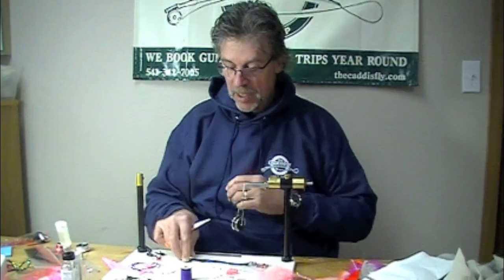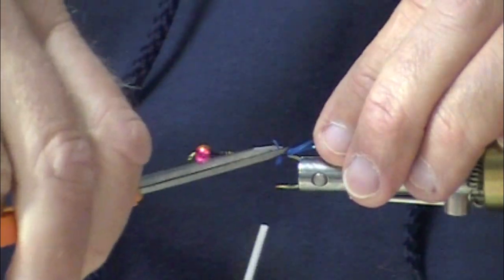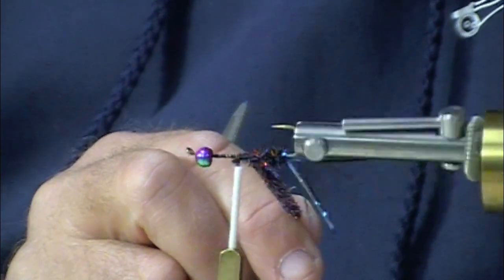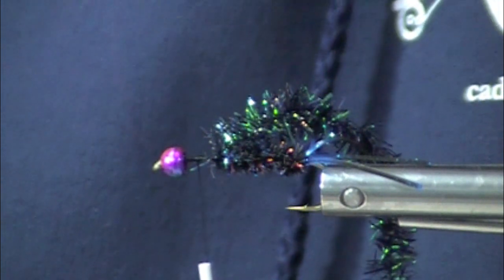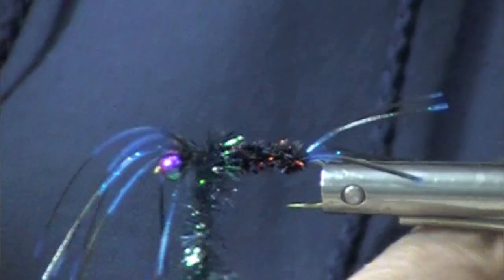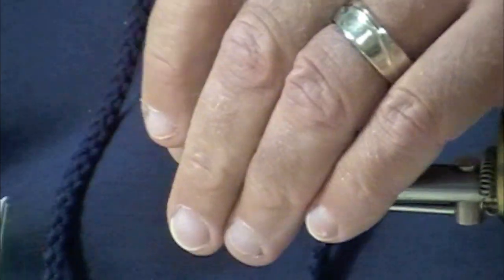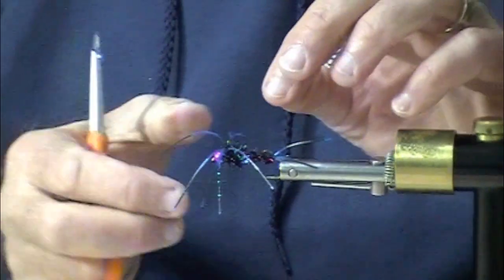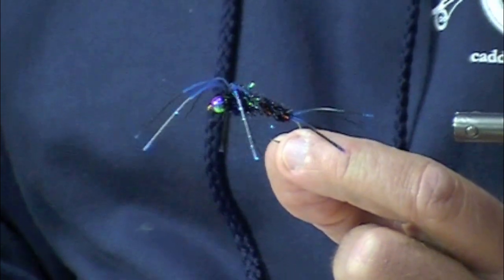Steelhead Ugly Bug Fly Tying Video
Jay Nicholas of Caddisflyshop.com demonstrates how to tie a very effective all season Steelhead nymph. The heavy tungsten bead and black and blue color combo are deadly for steelhead all over the world.